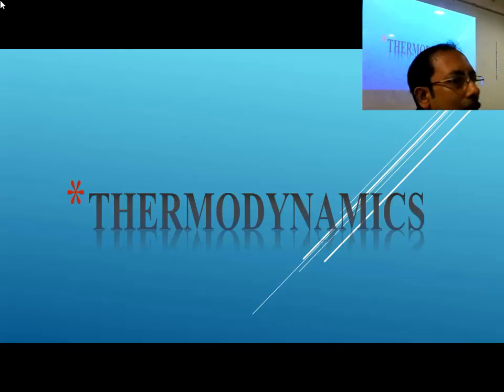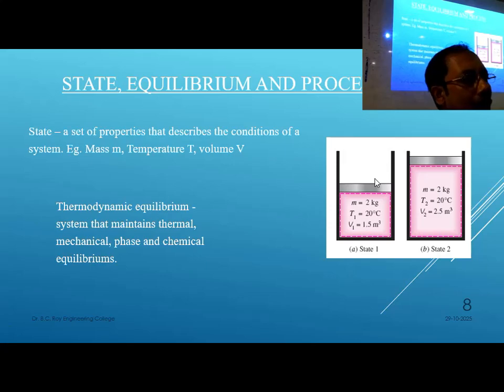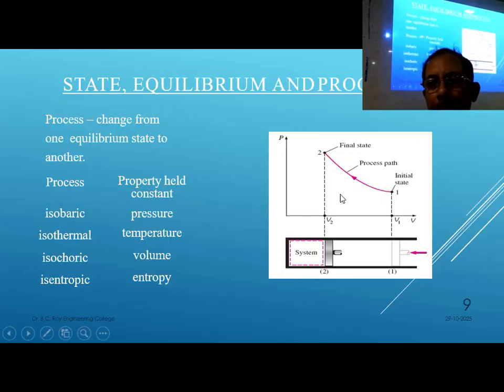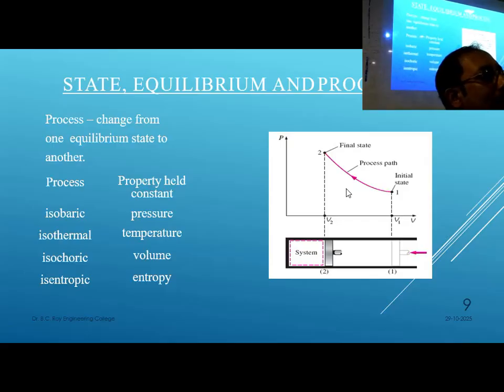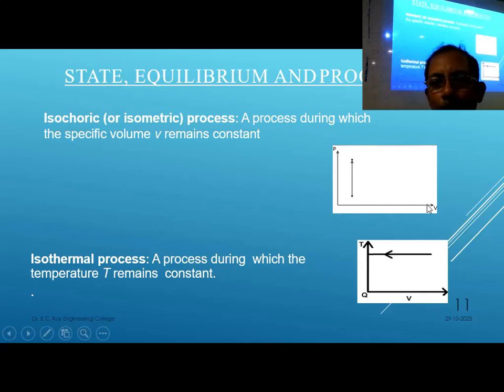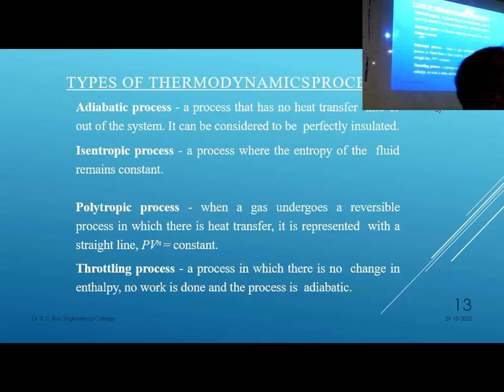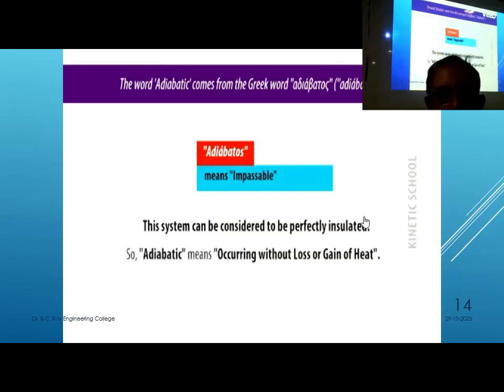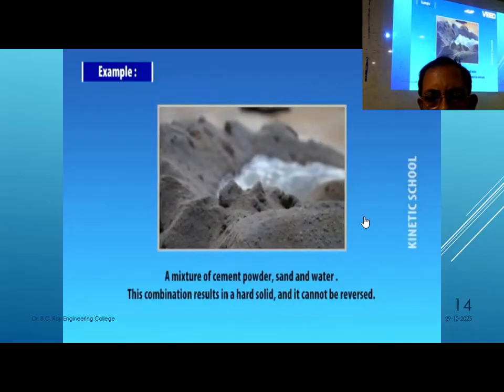Thermodynamics Processes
Class Lectures